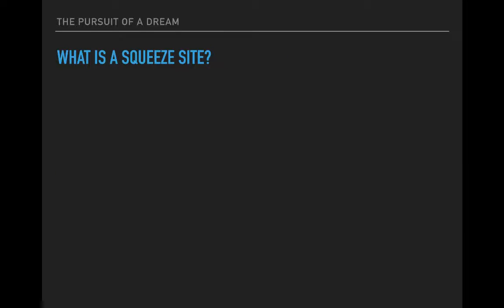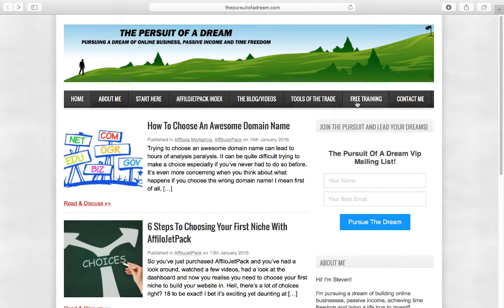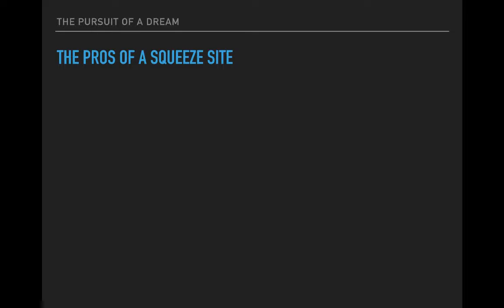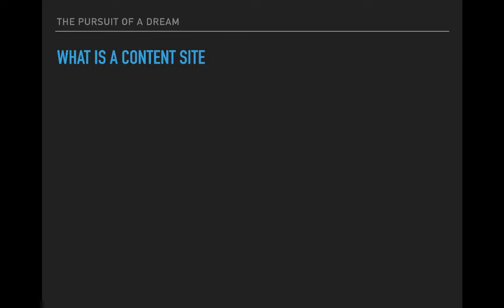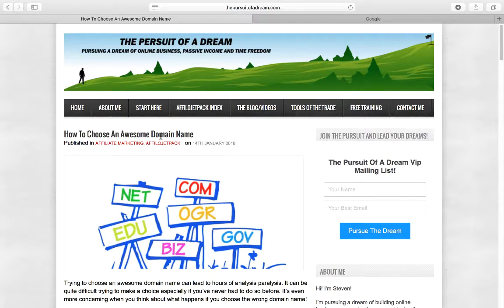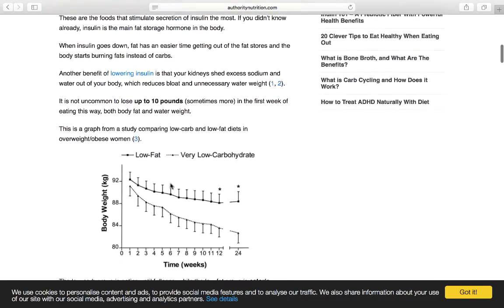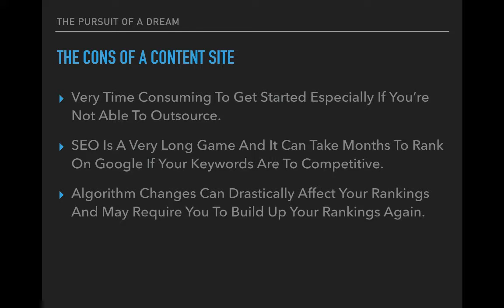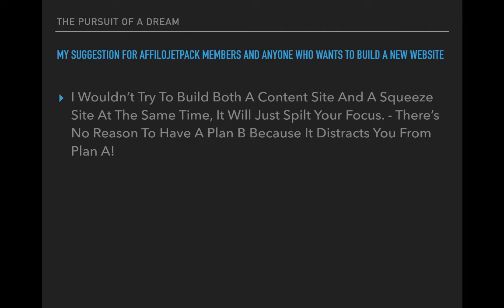Content Sites Vs Squeeze Site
In this video, I discuss everything you need to know when it comes to choosing a squeeze site or a content site for your first website. I even give you a simple solution that I highly recommend but at the end of the day, the choice is still yours!